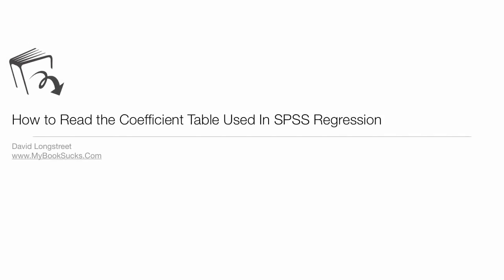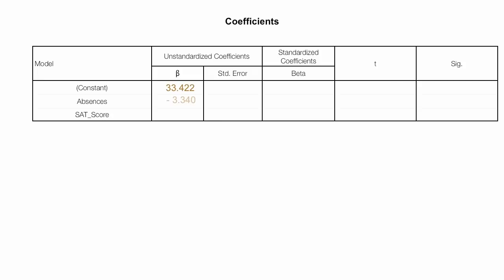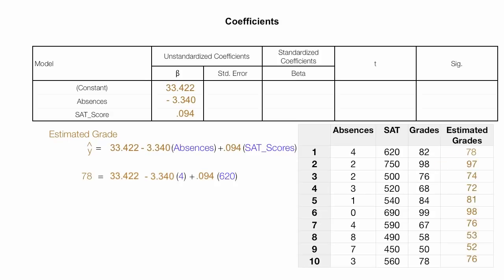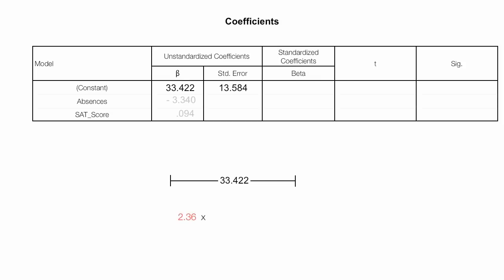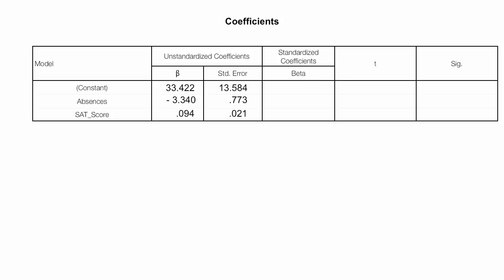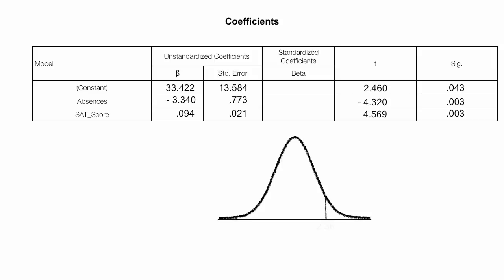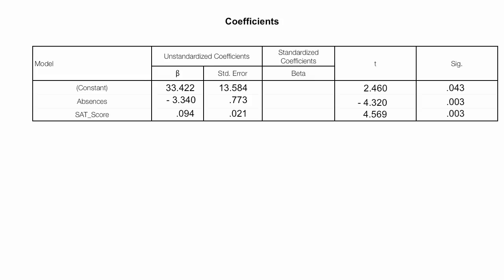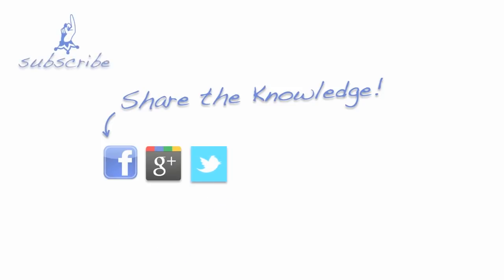How to Read the Coefficient Table Used In SPSS Regression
Visual explanation on how to read the Coefficient table generated by SPSS.  Includes step by step explanation of each calculated value.  Includes explanation plus visual explanation.  Includes explanation on how to calculate the betas, standard error and standardized coefficients.